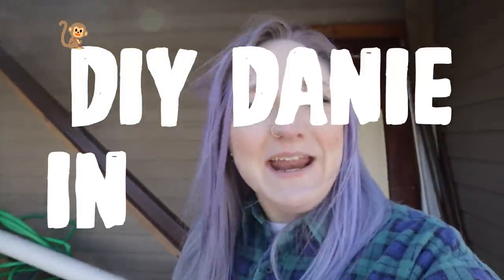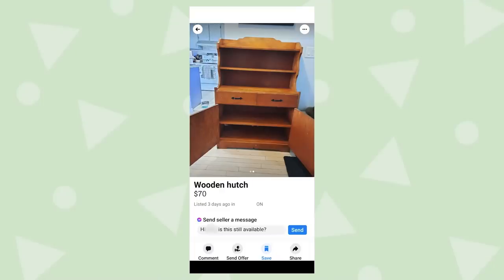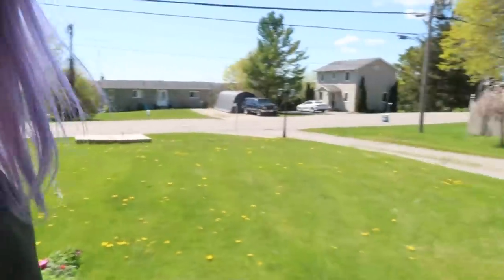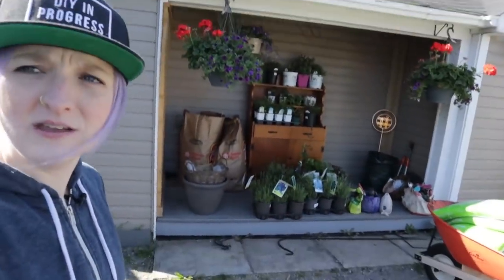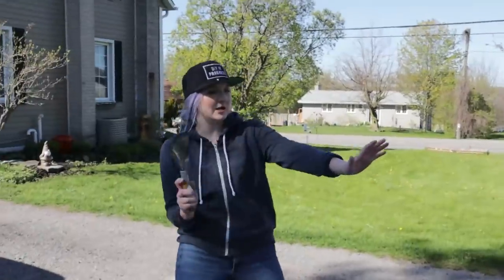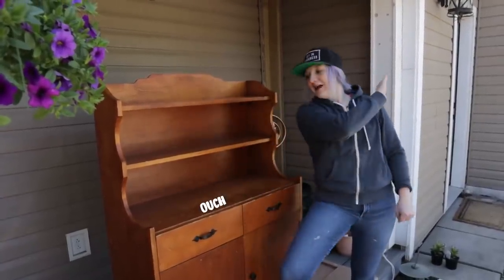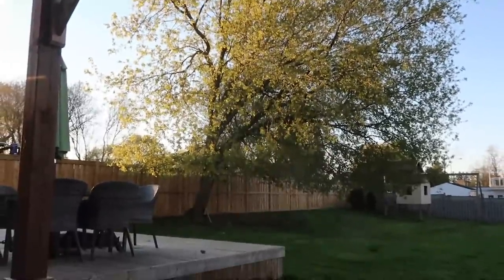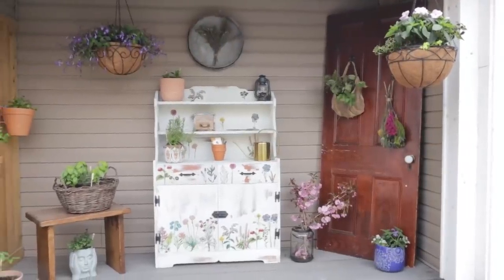i know *NOTHING* about gardening but i give it a go anyways | Farmhouse Refresh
Welcome back DIY Friends! In this diy diary, I adventure into a space I know NOTHING about - GARDENING.Indoor plants, i got it but outdoors?? WHAAA??  I’ve always dreamed of beautiful wildflower gardens but had no idea where to start, so I did the only thing I knew to do...I called in the expert AKA my mom! Together we clean up my gardens and plant some new flowers so that my wildflower garden dreams can come true!

Mod Podge *AF
Top Coat Sealer

»»»» Flowers featured in my garden!
Lavender
Russian Sage
Snowcap Shasta Daisy
Meadow Sage (rose marble + april night)
Firefly Sunshine yaro
“Opening Act Blush” Phlox
“Peter Cottontail” Sneezewort
HoneySuckle
Heliotrope
Impatiens

Herbs -
Edible Lavender
Mint
Thyme
Coriander
Basil
Parsley
Rosemary
Tomato Plants

»»»» Terracotta Pot Hangers
I couldn’t find the ones I used in my episode but here is an amazing alternative from a creator on etsy!

»»»» Episode Chapters
00:00 - 00:49 - welcome to my garden
00:50 - 01:26 - Danie in Nature
01:27 - 03:32 - current state of affairs/ The Dream
03:33 - 04:51  - Thrift Lift Adventure!
04:52 - 07:19 - Garden shopping with Mum
07:20 - 09:36 - Prepping the Garden
09:37 - 10:00 - End of Day 1
10:01 - 11:13 -  Baby birds weren’t so baby anymore - bye felicia
11:14 - 13:17 -  Who's the Bigger Tool?
13:18 - 13:34 - Trimmin’ Trees
13:35 - 13:52 - Thrift Lift Brainstorm
13:53 - 14:50 - Mum and I go over the flowers
14:51 - 17:11 - Lifting my Thrift
17:12 - 17:37 - sweet sprinkler bro!
17:38 - 18:23 - End of Day 2
18:24 - 20:17 - Final Day Jujing
20:18 - 21:46 - The Big Reveal

»»»» Other Magical Places »»»»

»»»» Filming Equipment »»»»

»»»» Edited By »»»»

Dan White

»»»» Music Attribution »»»»

»» Snail Mail

975A Elgin Street
PMB No.128